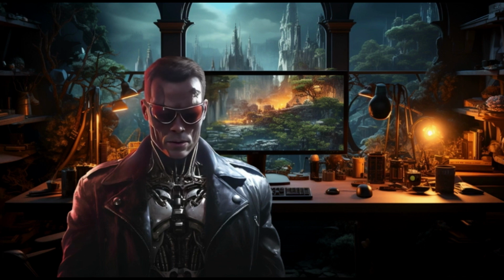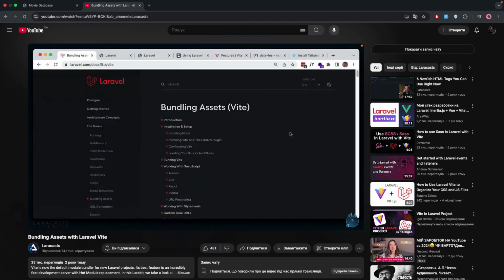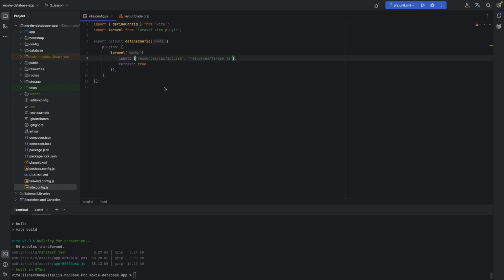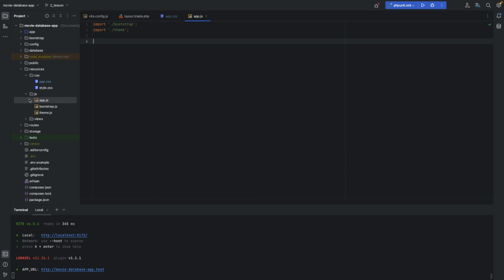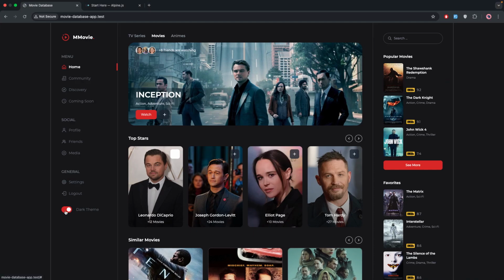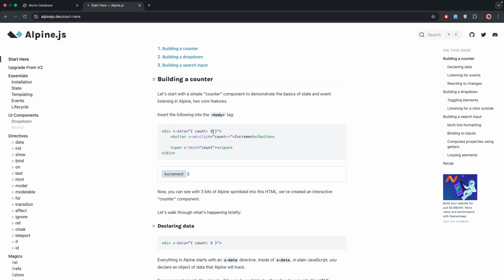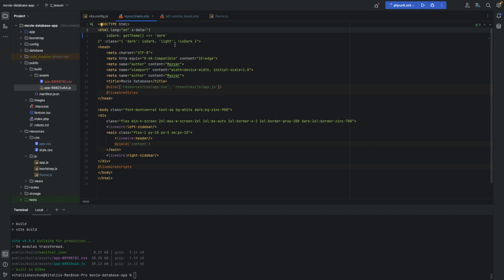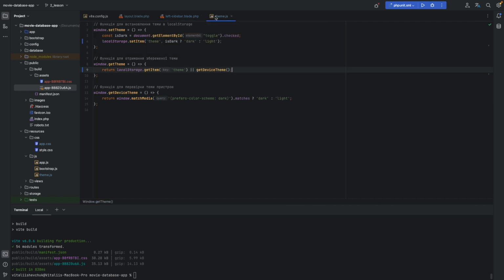Laravel for Beginners: Vite, Alpine js, Dark & Light themes switcher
In this lesson, we dive into Laravel 11's Vite integration, showing you how to add styles and scripts to your project. We also explore how to switch between dark and light themes using Alpine.js and JavaScript. You'll learn how to manage theme preferences with localStorage and implement a theme toggle switch in your Laravel application.